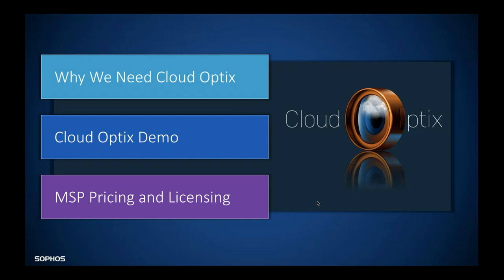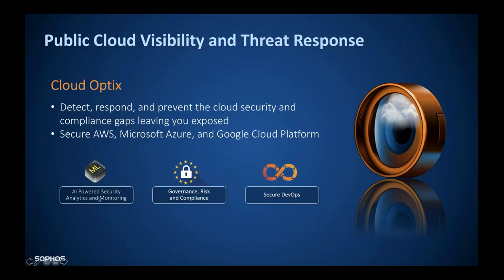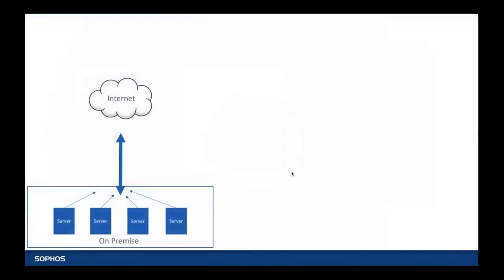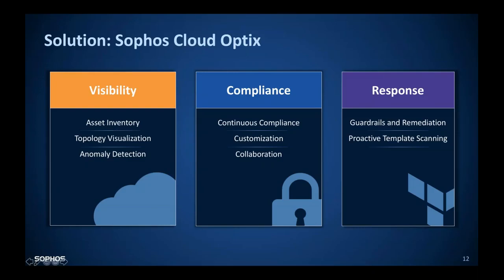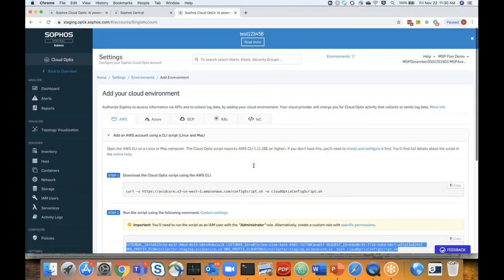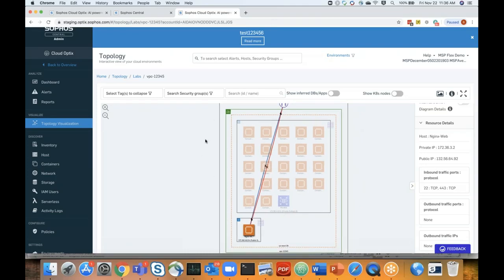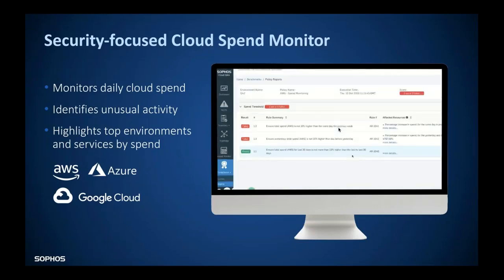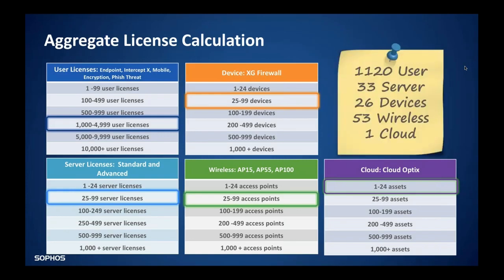Cloud Optix for MSP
Learn about how MSPs can leverage Cloud Optix to secure their Cloud environments.